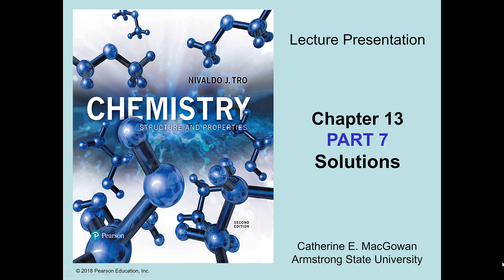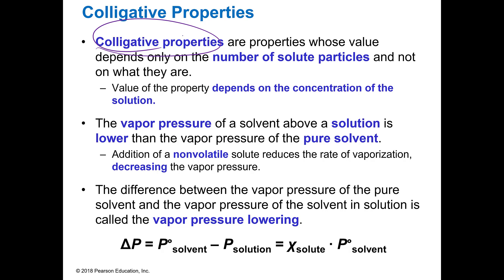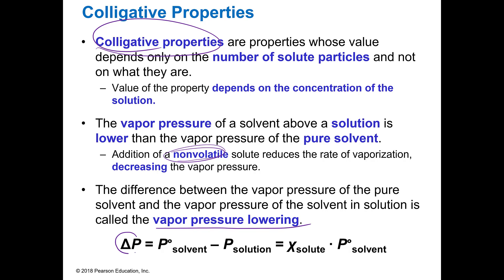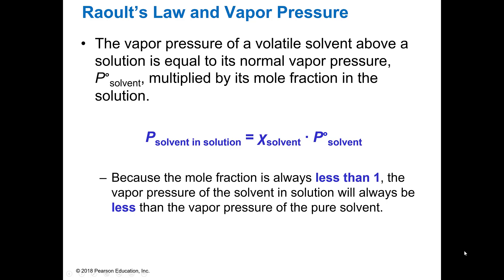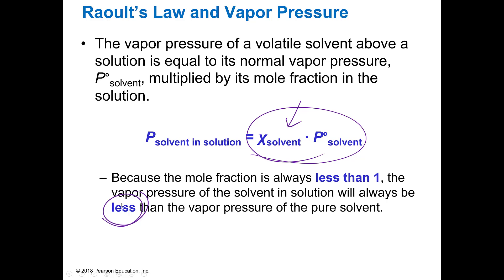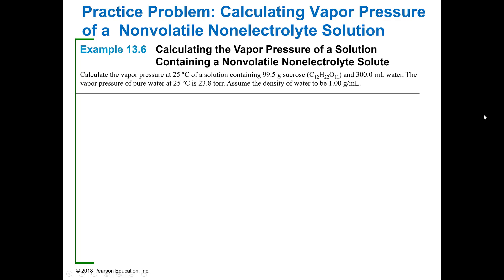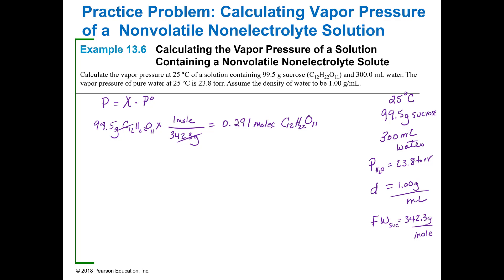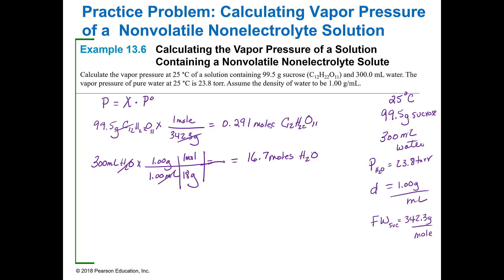CHM 111 Ch 13 Part 7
ULO#5.7 Define the colligative properties (CLO#9)
ULO#5.8 Perform calculations using selected colligative properties (CLO#9)